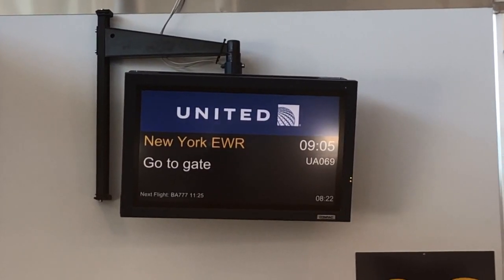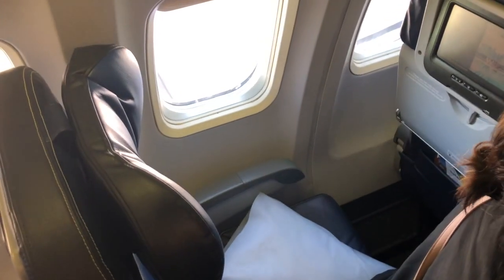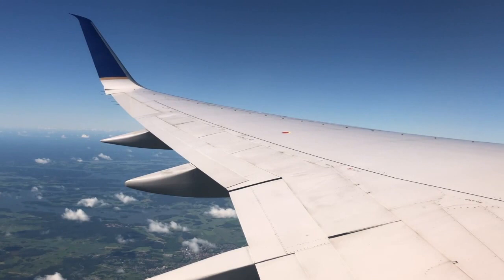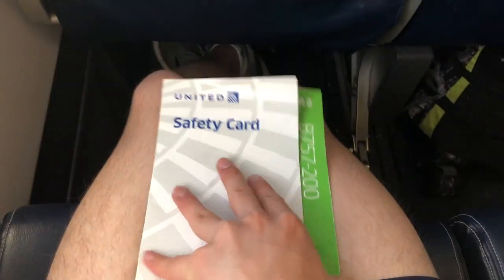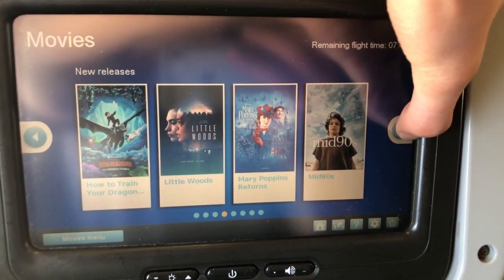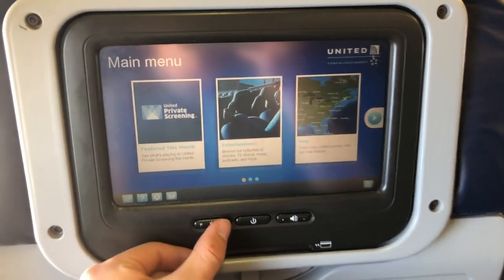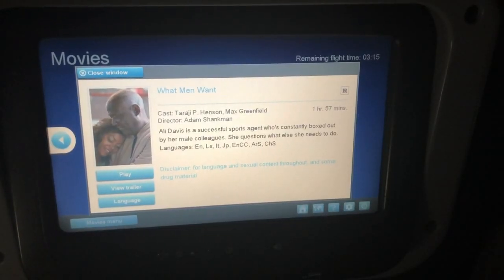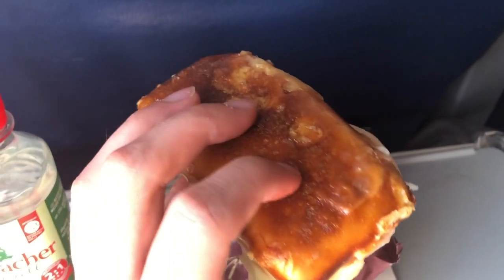TRIP REPORT / Transatlantic on a 757! / United Airlines / 757-200 / ARN - EWR / UA69 / Economy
Review of United's longest 757/narrow body flight from Stockholm to Newark (8hrs 50min). This flight is the second longest 757 route in the world covering a distance of over 3900 nautical miles, being beaten by La Compagnie's route from Paris to New York (which is now served by an A321neo). I'll go over what to expect as well as other features on board including meals, seats, snacks, restrooms, entertainment, IFE, and overall experience. And of course, a little vlogging here and there!

12/5/2019: 757 views (lol)

Seat: 25A

Camera: PowerShot G7 X Mark II

My Logo was made by Zeda Bartlette-Duhr!